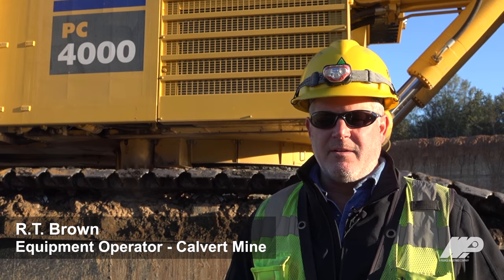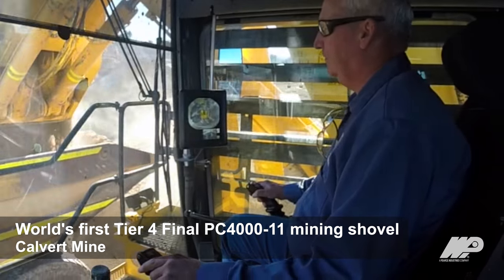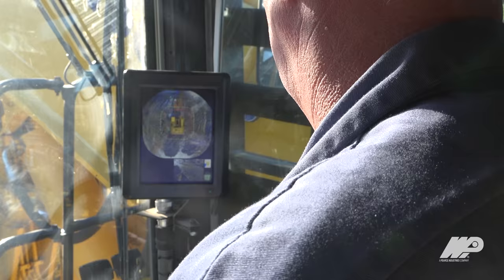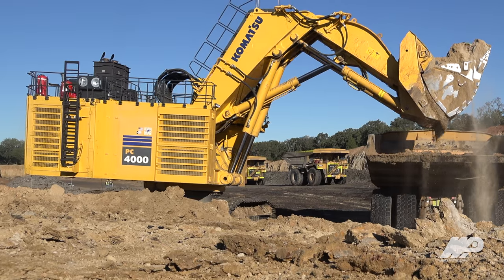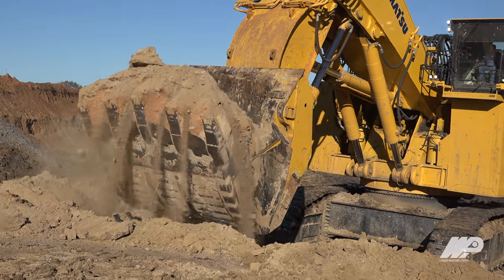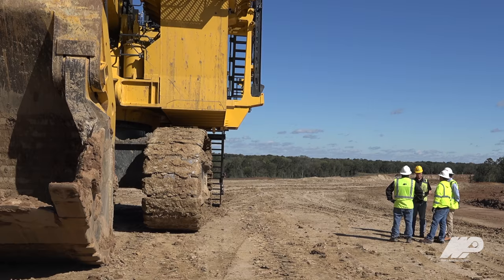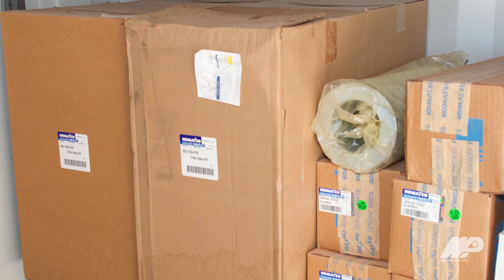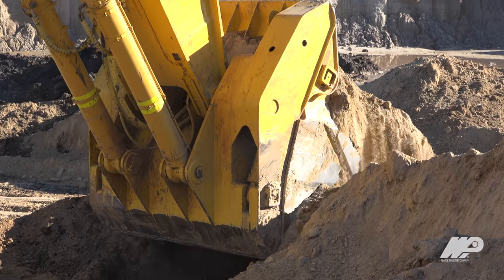World's 1st Tier 4 Final Komastu PC4000-11 Mining Shovel - Calvert Mine - Waukesha-Pearce Industries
Watch the World's 1st Tier 4 Final Komatsu PC4000-11 Mining Shovel - Calvert Mine - Waukesha-Pearce Industries